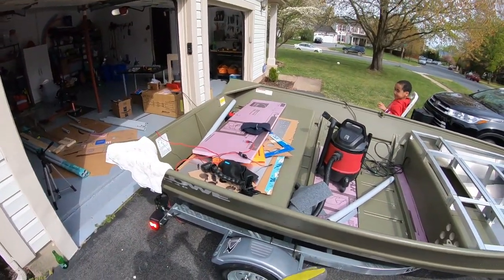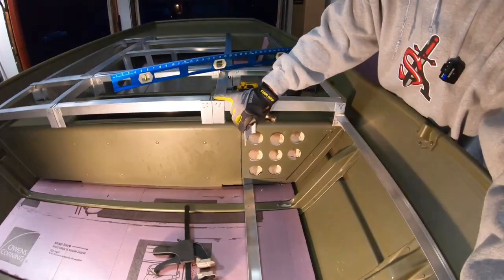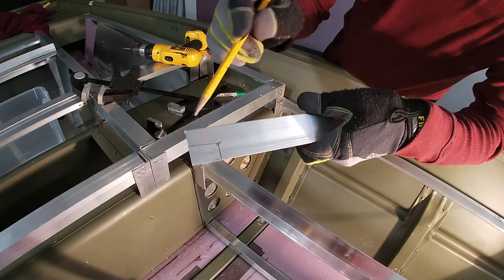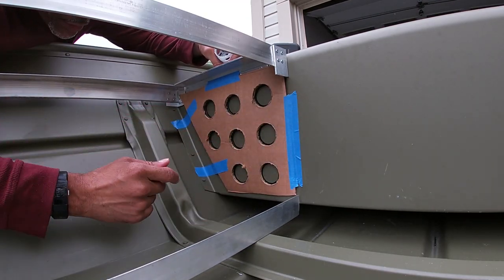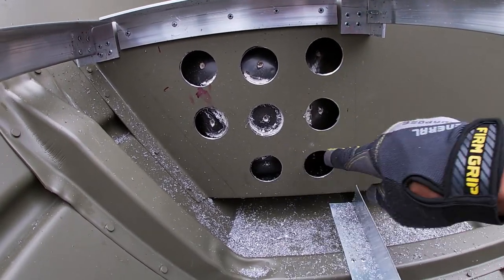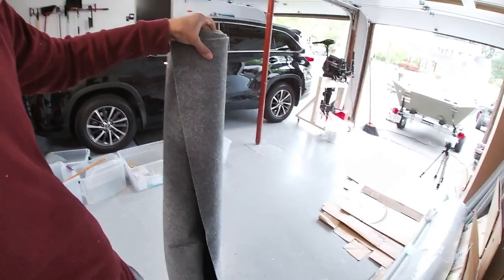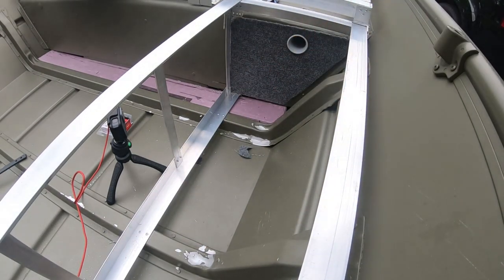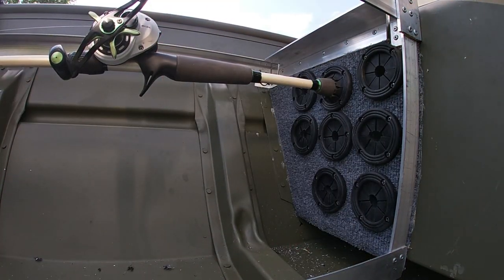Jon Boat Rod Locker COMPLETED Step-By-Step Pt. 2{Jon Boat to Bass Boat Conversion}Lowe 1448 Jon Boat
My Jon Boat Rod Locker is finally done.  In this video you'll see the rod locker framing, flaring out the rod tubes to give it a polished look, carpeting and a very unique piece of the locker, the rod grommets.  These grommets hold the rod in place without the rod spinning and the reels falling down.  This was a very intense process but I was able to bring the ideas in my head into reality and was able to keep the middle bench in tact.  That's right, you don't have to cut out your middle bench to install a rod locker in your jon boat.

If you missed any of the previous videos on this conversion, please click this link to get caught up.

Thanks to everyone whose been keeping gup  with this journey.  I truly appreciate the support and comments from all of you.  Tight lines and be safe out there.

Music Credit Late June - Swing by Around 7pm

Rod Tubes (Front) 1 - 1/2 inch
Rod Tubes (Rear) 1 - 1/4 inch

Hole Saw (Front)
Hole Saw (Rear)

Hose Clamp: 1-3/4 in. - 2-3/4 in. Stainless-Steel Hose Clamp

Carpet Glue

Foam used in My Boat

Rivets Aluminum 1/8-Inch 100-Pack

4-1/2 in. 4.3 Amp Angle Grinder